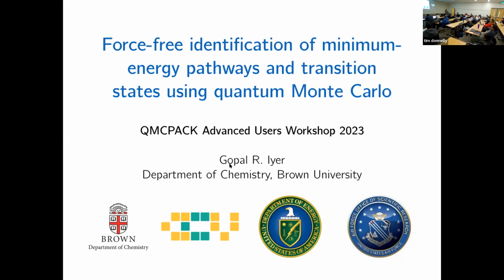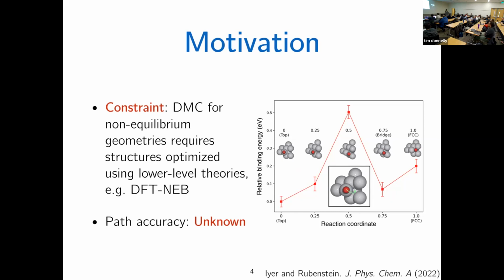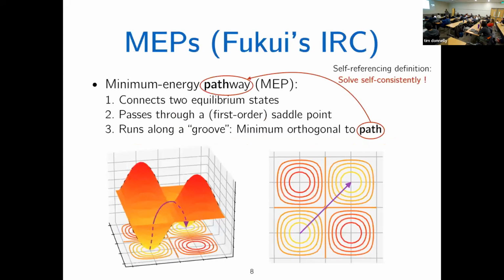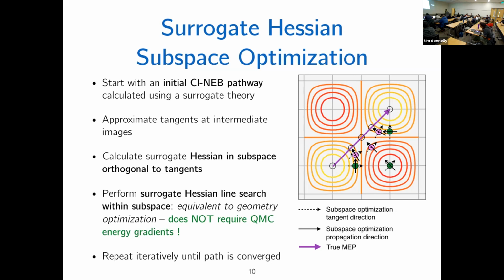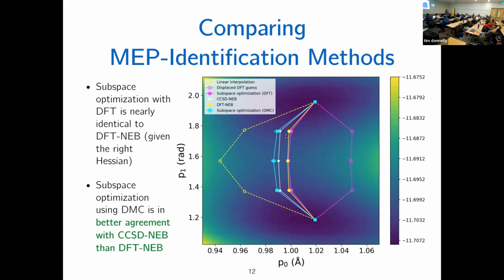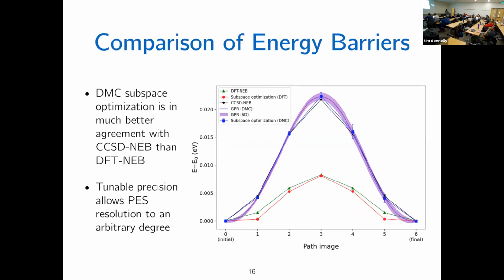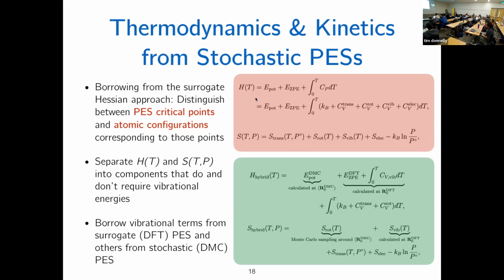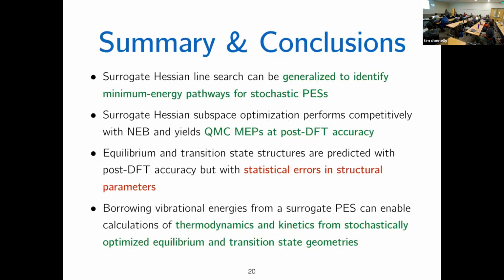Force-free minimum-energy pathways and transition states, Gopal Iyer, QMCPACK Workshop 2023, 16/18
"Force-free identification of minimum-energy pathways and transition states using quantum Monte Carlo methods” given by Gopal Iyer (Brown University) at the QMCPACK Workshop 2023.